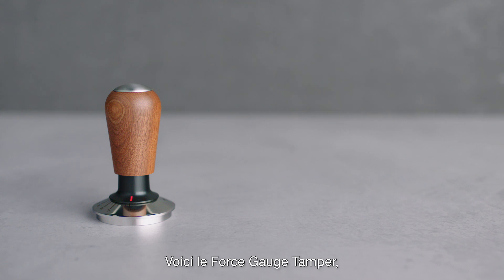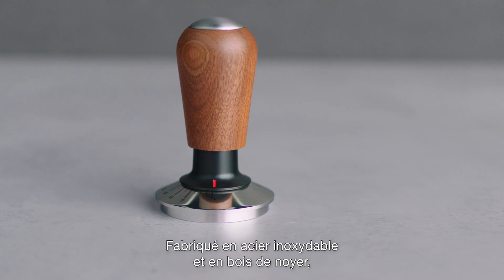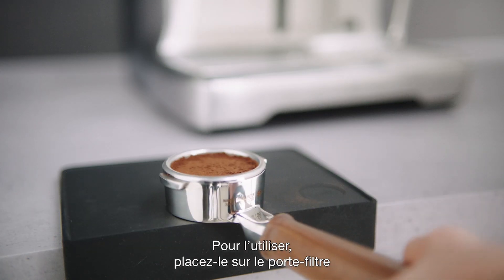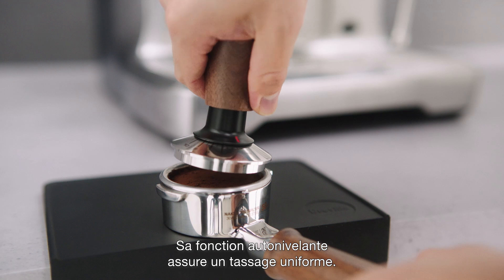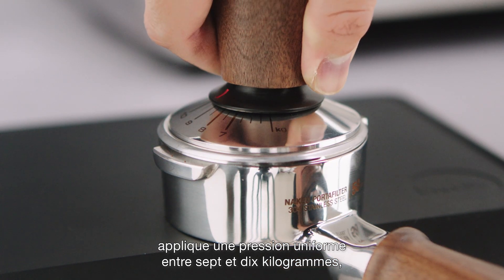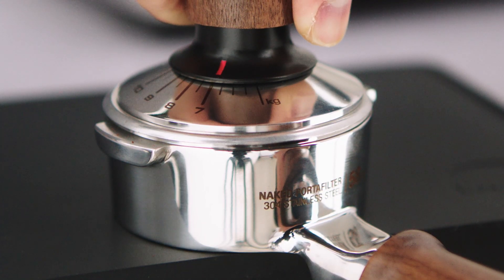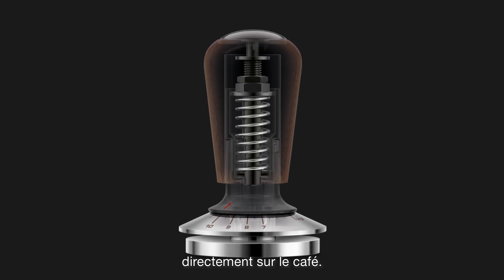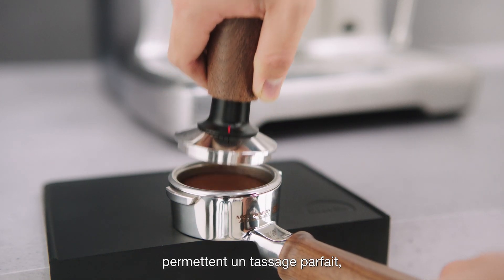the Force Gauge Tamper™ | Comment obtenir un galet de café au tassage parfait | Sage Appliances FR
Comment utiliser the Force Gauge Tamper™ pour garantir un tassage parfait à chaque préparation.

Conçu pour offrir une expérience expresso constante avec une utilisation sans effort, the Force Gauge Tamper™ est essentiel pour votre coin café. Disponible en 54 mm et 58 mm, il est doté d'une fonction de mise à niveau automatique pour assurer un tassage uniforme, d'un mécanisme à ressort pour fournir une pression constante entre 7 kg et 10 kg et permet une application précise de la pression directement sur le marc de café. Découvrez comment utiliser the Force Gauge Tamper pour réaliser un tassage uniforme.

00:00 the Force Gauge Tamper™
00:21 Comment utiliser the Force Gauge Tamper™

Vous souhaitez créer un art du latté précis à la maison mais vous avez besoin du bon outil ? Regardez notre tutorial sur the Pro Control Jug™
Vous cherchez un porte-filtre pour sublimer vos extractions d'expresso ? Regardez notre vidéo sur the Naked Portafilter™

À propos de Sage Appliances :
Depuis plus de 90 ans, Sage s'est élevée au rang de marque emblématique planétaire et exporte ses produits dans plus de 70 pays à travers le monde. Sage contribue à améliorer la vie des individus en leur proposant des produits remarquablement innovants et intelligents directement inspirés des besoins exprimés par nos clients, afin d'aider ces derniers à réaliser leurs envies plus facilement et plus efficacement qu'ils n'auraient cru possible, et de maîtriser chaque instant depuis chez eux.